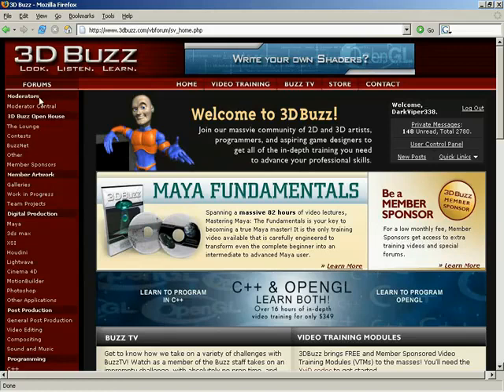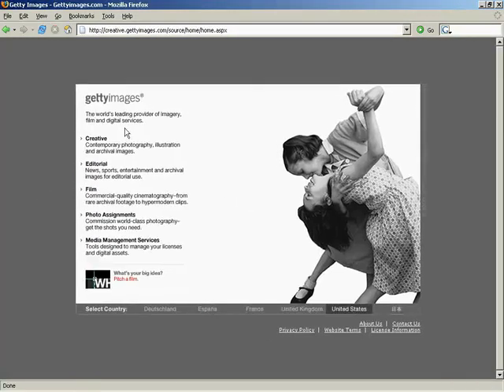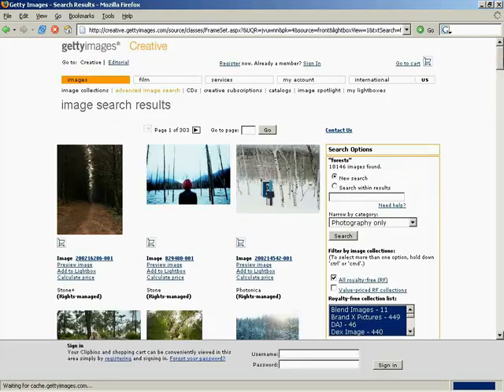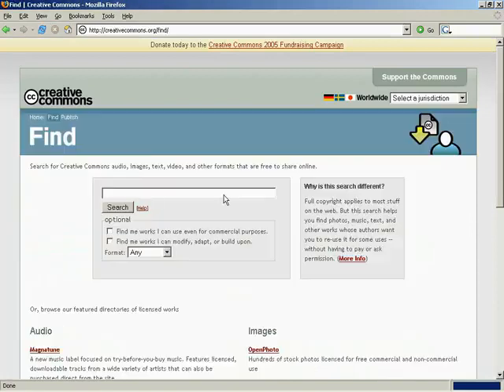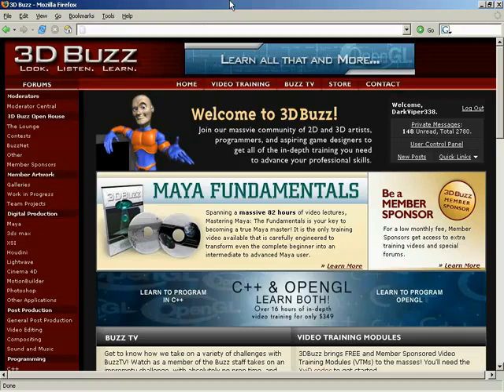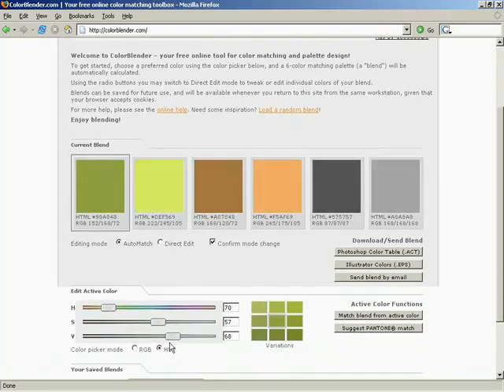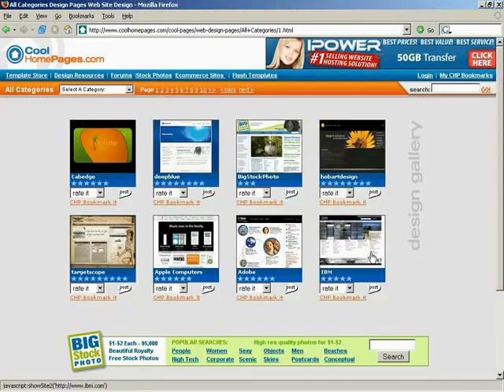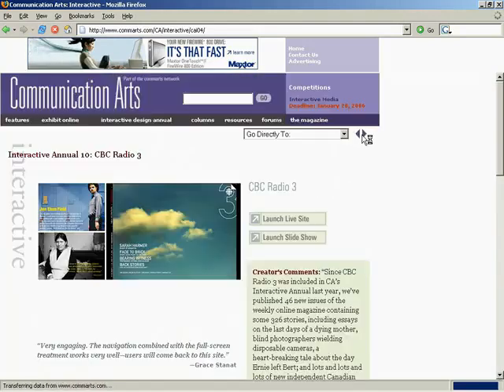🔴 Internet Resources • Website Development • HTML & CSS Programming • Learn HTML and CSS • (Pt. 6)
00:00 - Resources for Web Development
01:54 - Finding High-Quality Photography and Illustration Resources
03:51 - Finding Free Resources for Commercial Use
05:54 - Testing Fonts and Colors with Type Tester and Color Blender
07:55 - Finding Inspiration for Web Design
09:41 - Exploring Professional Web Design Resources

This video will show you where you can go to get some internet resources for your website.

Learn Website Development (HTML & CSS Programming) - Internet Resources.